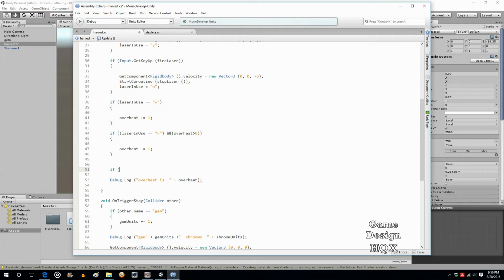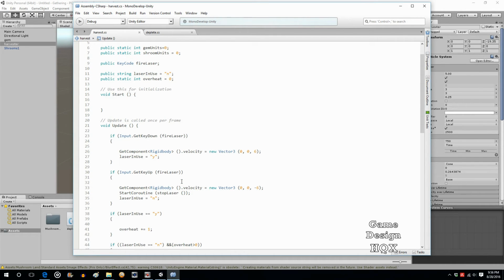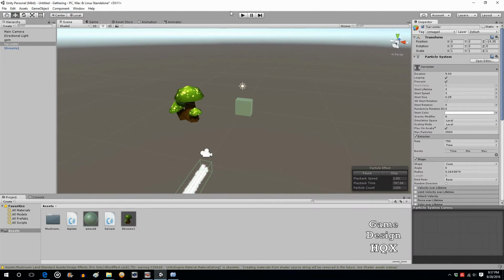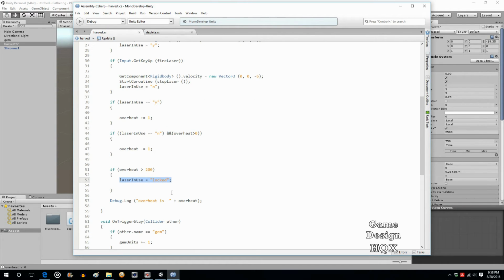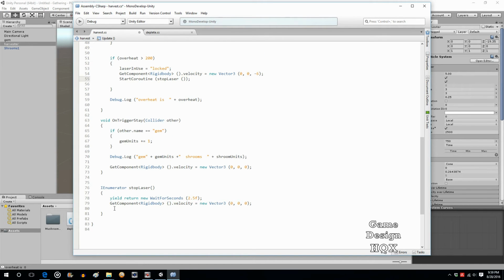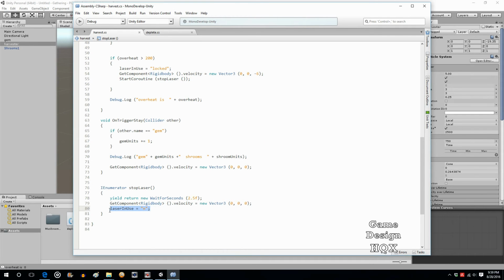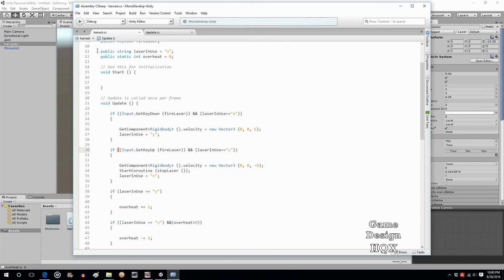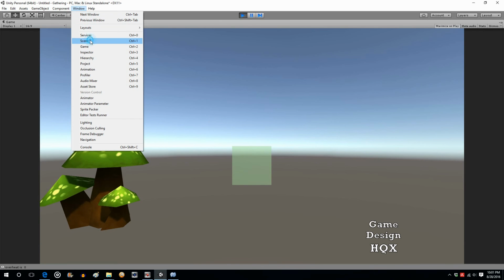Unity 5 - Resource Gathering - Like In No Man's Sky - Part 4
Laser tool overheat Part B